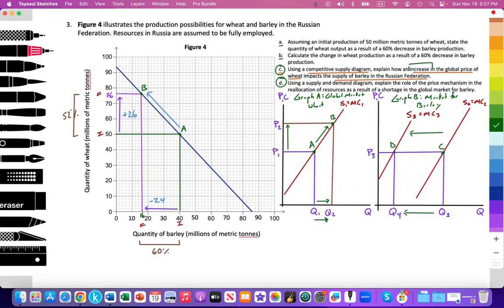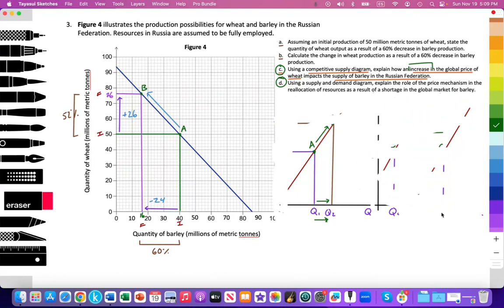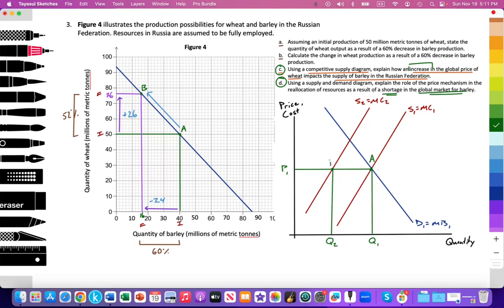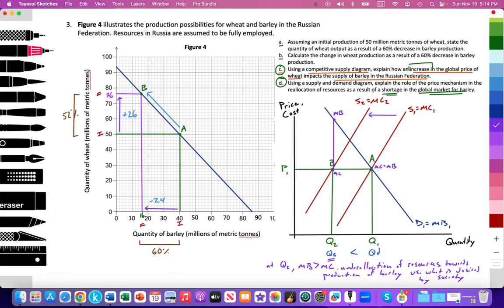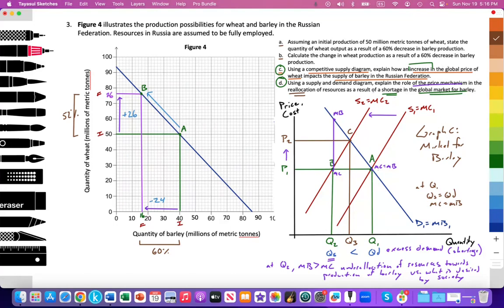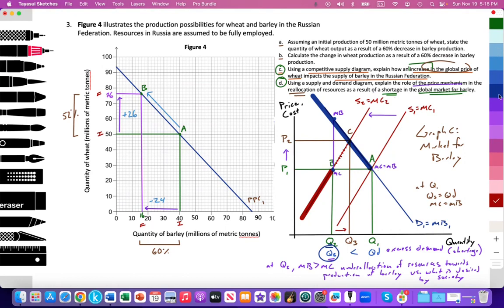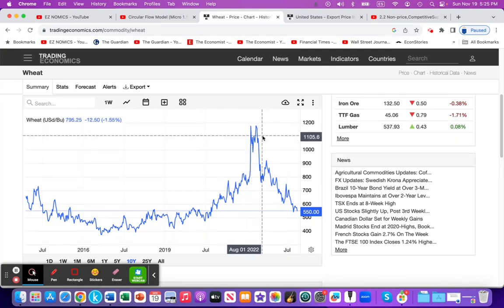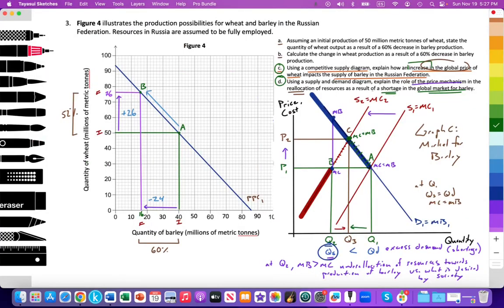1.1 (Micro) PPC, 2.2 (Micro) Competitive Supply, Paper 3 Practice: Part 8; 3.3 (Macro); 4.1 (Global)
Video tutorial illustrating Paper 3 math applications of the production possibilities curve & competitive supply (non-price determinant of supply)

IB Econ guide (First assessment 2022)
* 1.1 Micro: Assumptions of the model; Constant opportunity cost; Choice; Productive efficiency
* 2.2 Micro: Non-price determinant of supply (competitive supply)
* 3.3 Macro: Basis of PPC model
* 4.1 Global economy: Linear PPC showing different opportunity costs

Note:
IB Econ Paper 3 question
Production possibilities of wheat and barley in the Russian Federation
* X-axis measures quantity of barley produced (in millions of metric tonnes)
* Y-axis measures quantity of wheat produced (in millions of metric tonnes)

* Downward sloping (linear) curve labelled PPC illustrates the production possibilities as a result of the assumed full employment of resources (= inputs = land + labor + capital + entrepreneurship) to generate wheat and barley

1. Full employment of resources
2. Productive efficiency in the employment of resources (land, labor, capital, entrepreneurship) where resources are not wasted (generating outputs at minimum average total costs (min ATC))
3. Fixed quantity of resources
4. Fixed quality of resources
5. Fixed technology (physical capital is fixed)

* Seeing a linear PPC curve, we can assume constant opportunity costs where resources (land, labor, capital) easily transfer from the production of one good (wheat) to the production of another good (barley)
1. Figure 4 illustrates the production possibilities for wheat and barley in the Russian Federation. Resources in Russia are assumed to be fully employed.

Question (a): Assuming an initial production of 50 million metric tonnes of wheat, state the quantity of wheat output as a result of a 60% decrease in barley production.

* Initial production of 50 million metric tonnes of wheat and 40 million metric tonnes of barley (Point A)
* 60% decrease of barley production at initial 40 million metric tonnes results in 16 million metric tonnes of barley (40 million metric tonnes decreased to 16 million metric tonnes)

* 60/100 = 0.6 (decimal value of 60%)
* 40 million metric tonnes of barley x 0.6 = 24 million metric tonnes
* 40 million - 24 million = 16 million metric tonnes of barley
or
* 1 - 0.6 = 0.4
* 40 million x 0.4 (decimal value of 40%) = 16 mmt

* 16 million metric tonnes of barley provides 76 million metric tonnes of wheat on the PPC (Point B)

* Thus, a 60% decrease in barley production (40 mmt to 16 mmt) leads to a reallocation of resources away from barley toward wheat production, increasing wheat output from 50 mmt to 76 mmt
Question (b): Calculate the change in wheat production as a result of a 60% decrease in barley production. (Answered in this video

* Percent change (%Δ) formula: ( (Final value - Initial value) / Initial value ) x 100
* Initial production of wheat at 50 million metric tonnes (Point A)
* Final production of wheat at 76 million metric tonnes (Point B)
* ( (76 million metric tonnes - 50 million metric tonnes) / 50 million metric tonnes ) x 100
* ( 26 million metric tonnes / 50 million metric tonnes ) x 100
* 52%
* Thus, a 60% decrease in barley production resulted in an increase in wheat production by 52%

*Thus, a 24 mmt decrease in barley production (60% decrease), results in an increase in wheat production by 26 mmt (52% increase)
* Ratio of -24 mmt : 26 mmt
or
* Ratio of -12 mmt : 13 mmt
Question (c): Using a competitive supply diagram, explain how an increase in the global price of wheat impacts the supply of barley in the Russian Federation. (Answered in this video
* Graph A: Global Market Supply of Wheat
* Graph B: Market Supply of Barley in the Russian Federation
* An increase in price of wheat from P1 to P2 increases Qs from Q1 to Q2 (movement along the supply curve from point A to B)
* Thus, farmers in the Russian Federation will allocate more labor, land, and capital resources toward the production of wheat leading to less resources allocated toward barley production.
* Thus, as seen in Graph B, the supply of barley in the Russian Federation decreases from S2 to S3 while price is held constant at P3. Qs decreases from Q3 (on S2 curve) to Q4 (on S3 curve).
* Using a supply and demand diagram, explain the role of the price mechanism in the reallocation of resources as a result of a shortage in the global market for barley (At time 1:06)
* Graph C: Global Market for Barley
* S1=D1 provides P1 and Q1
* Decrease in supply of barley from S1 to S2
* Price is constant in the short run at P1, thus Qs=Q2 and Qd=Q1 resulting in Qd greater than Qs (shortage)
* Upward pressure on price (P1 to P2)
* Qs increases, Q2 to Q3
* Qd decreases, Q1 to Q3
* At S2=D1, provides P2 and Q3